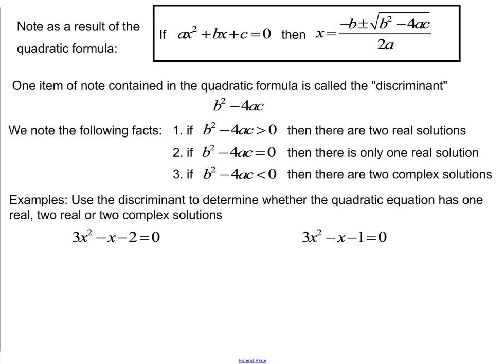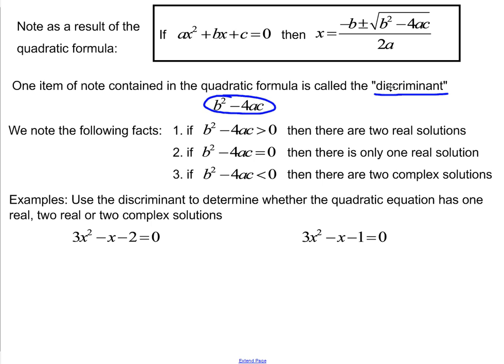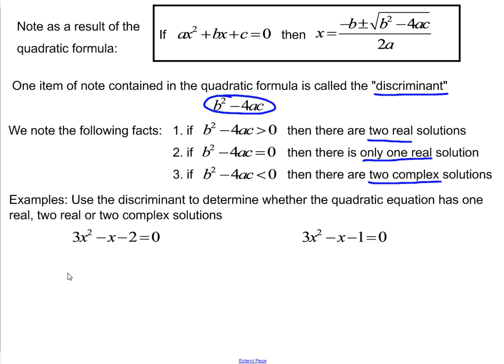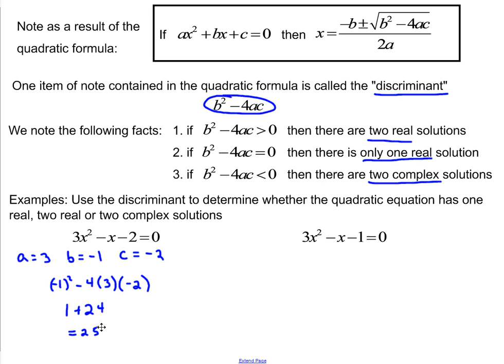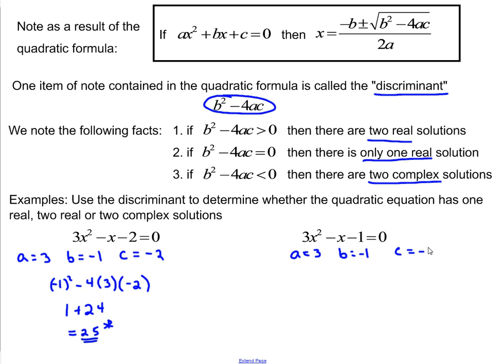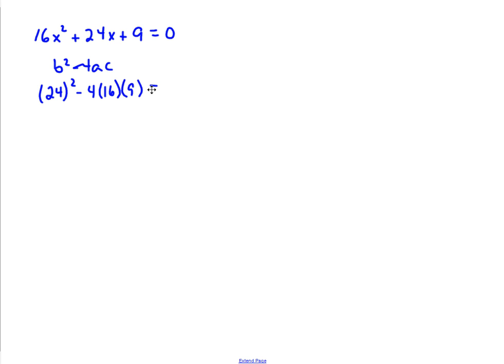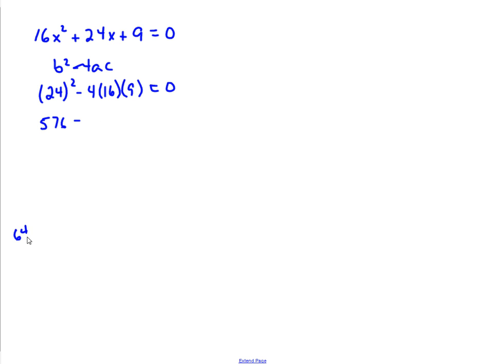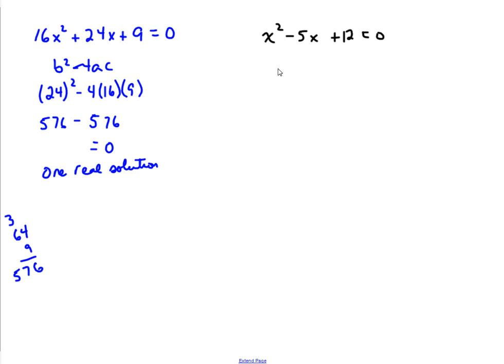Ch9s2F CTS QuadFormula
Chapter 9 Section 2 - Solving by Completing the Square and using the Quadratic Formula